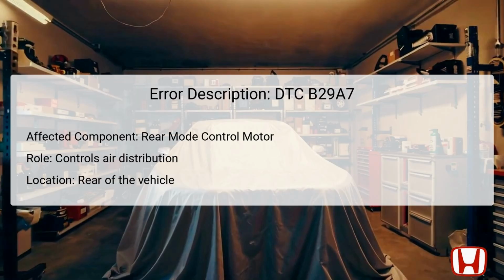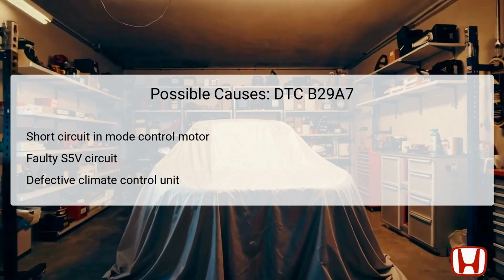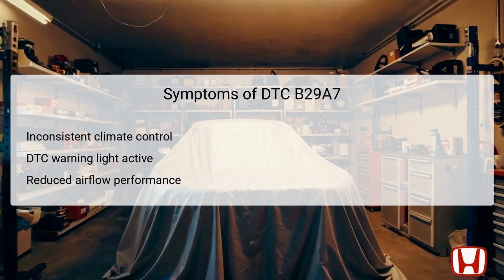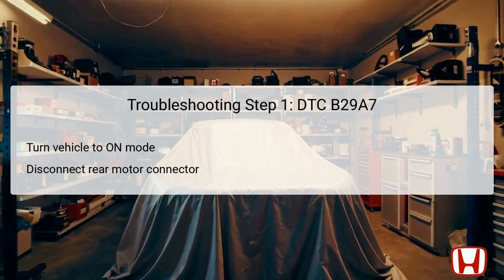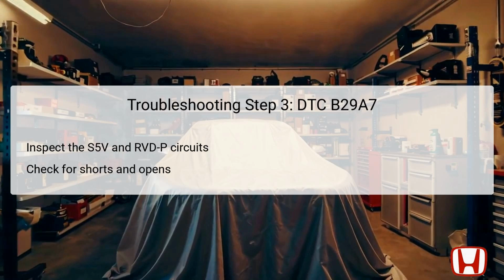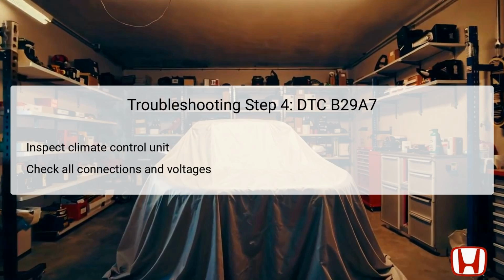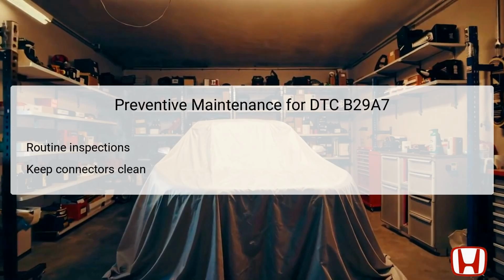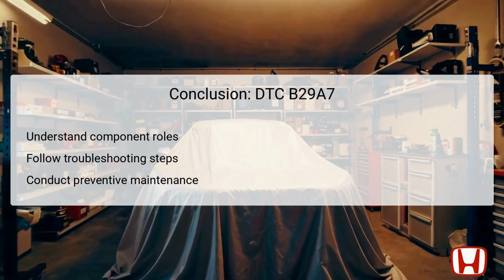DTC B29A7: A Short in the Mode Control Motor Circuit (Rear) - Honda Accord 2023+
Join the STEP Diagnostics early access list:
​ In this video, you'll learn how to troubleshoot the DTC B29A7 code in your Honda Accord 2023+, indicating a short in the rear mode control motor circuit. We'll cover the roles of key components, symptoms of the issue, and step-by-step diagnostic procedures to identify and resolve the problem effectively, ensuring optimal climate control performance.